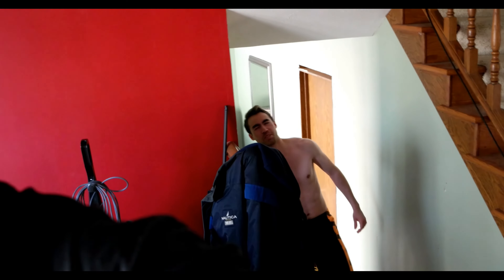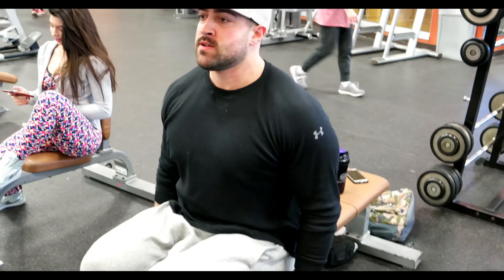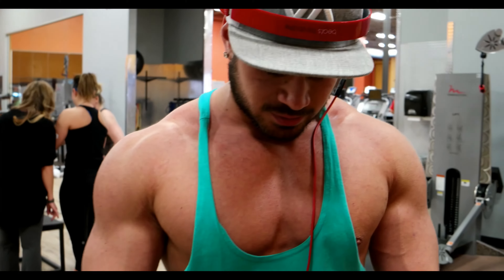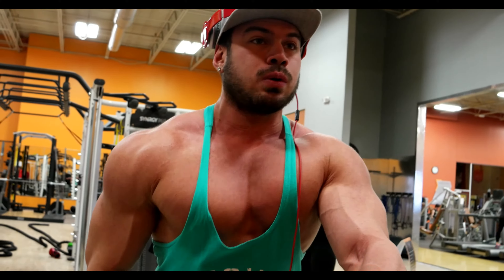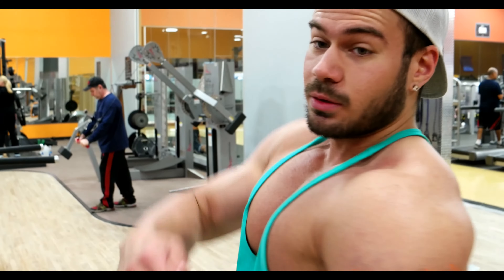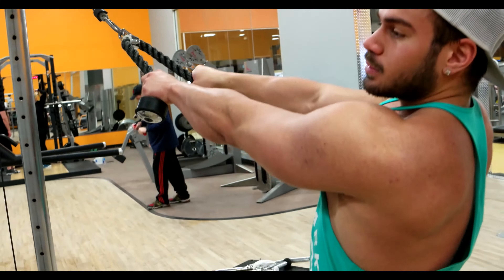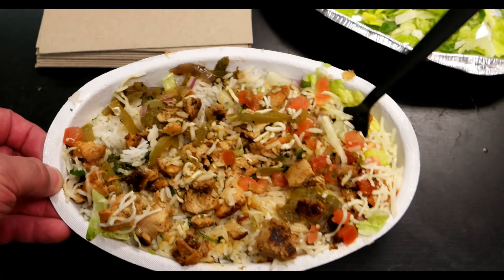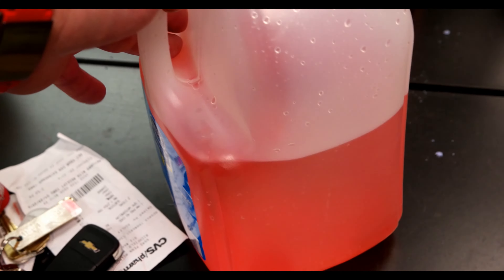Shoulder Gains w/ Barthelfitness | Post-Workout Chipotle